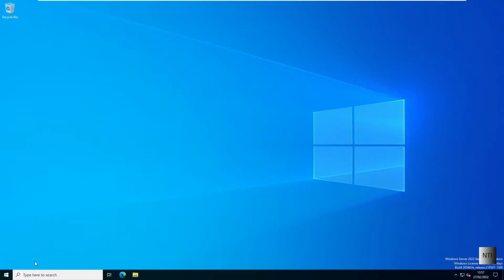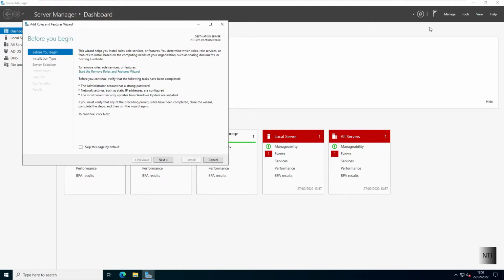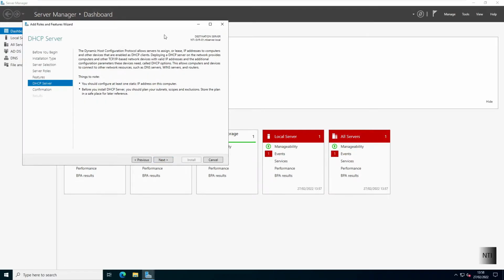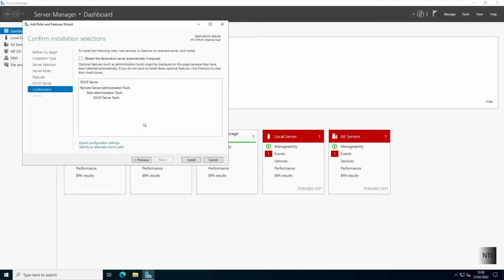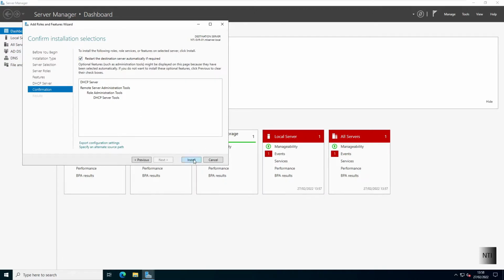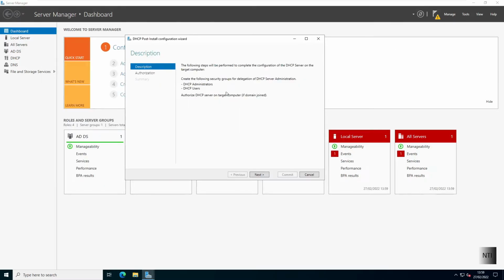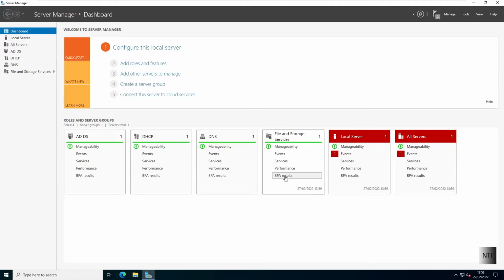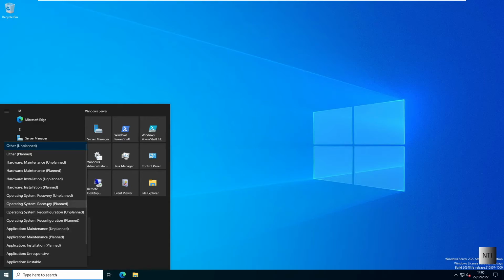Windows Server 2022: Install DHCP Server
Hi Guys,

In this Windows Server 2022 video, I am going to show you how to install DHCP. This is the sixth video in my series, for the full series, please go over to my channel!.